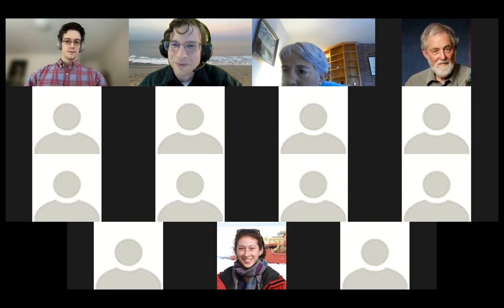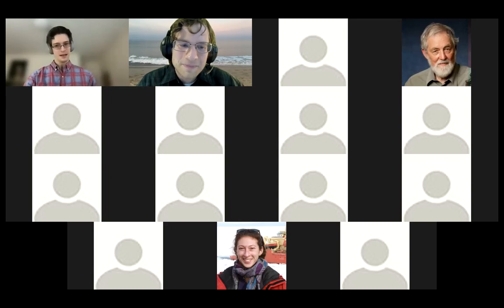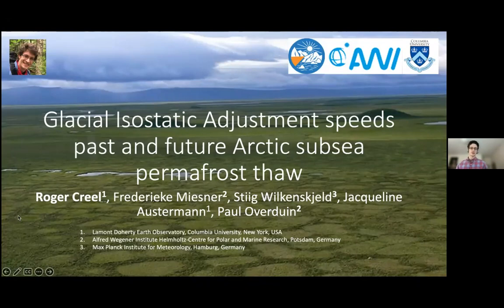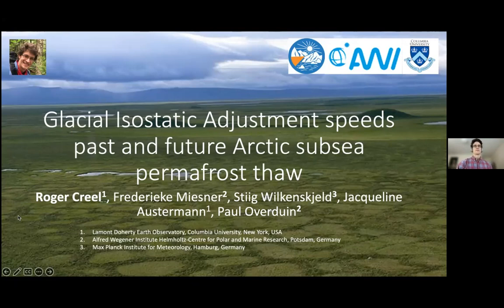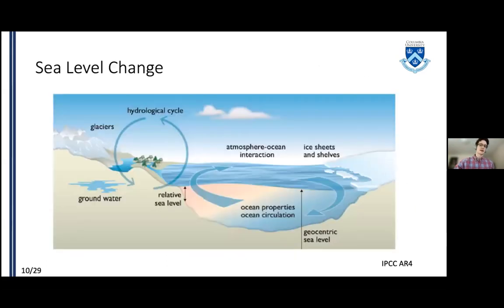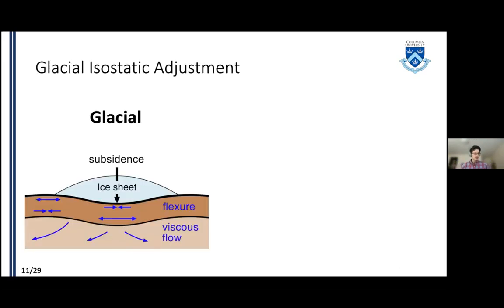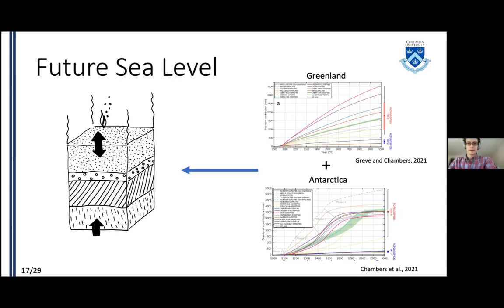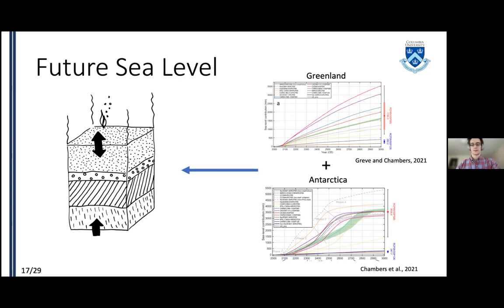Sea Level Rise Seminar, 2022-12-06: Roger Creel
Sea Level Rise Seminar, 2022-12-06
Speaker: Roger Creel (Lamont-Doherty Earth Observatory)

Title:   Glacial isostatic adjustment speeds past and future Arctic subsea permafrost thaw

Abstract: Subsea permafrost, which is perennially cryotic sediment lying below the sea, forms when rising seas during interglacials flood terrestrial permafrost on the Arctic continental shelf. Though inaccessibility has limited direct measurements of Arctic submarine permafrost distribution and composition, current estimates suggest that permafrost underlies 2.5 million km^2 of the Arctic shelf and reaches a thickness of over 700 m below the sea floor in parts of the Kara and Laptev seas.

Subsea permafrost has received renewed attention in recent years because its thawing may release greenhouse gases from organic carbon and gas sources. The distribution of subsea permafrost depends primarily on relative sea level variations, with transient air temperature, geothermal heat flux, and ice sheet fluctuations playing secondary roles. Yet subsea permafrost models typically do not account for differences between relative and global mean sea level. Here we present the first pan-Arctic model of permafrost development over multiple glacial cycles to incorporate relative sea level forcing that accounts for the gravitational, rotational, and deformational effects of loading a viscoelastic Earth with ice or liquid water mass. This model allows us to explore the effect that relative sea level has on permafrost development and to produce new estimates for present-day subsea permafrost area, volume, and ice content. Additionally, we extend the subsea permafrost simulation for the range of selective socioeconomic pathways (SSP) outlined in the International Panel on Climate Change’s Sixth Assessment Report. This enables us to quantify the millennial-scale sensitivity of subsea permafrost to future emissions scenarios, explore the role of relative sea level in that sensitivity, and place improved constraints on the vulnerability of Arctic subsea permafrost to climate warming.